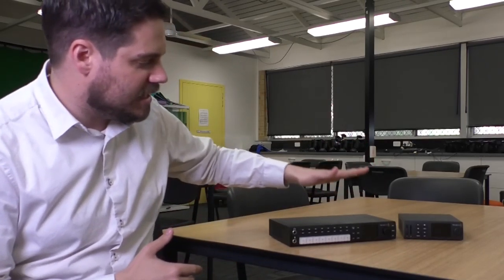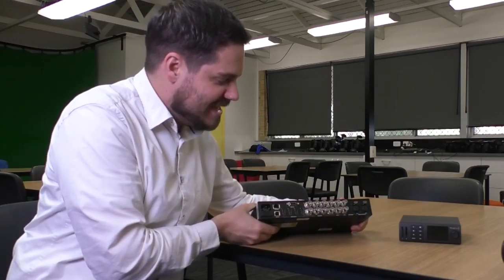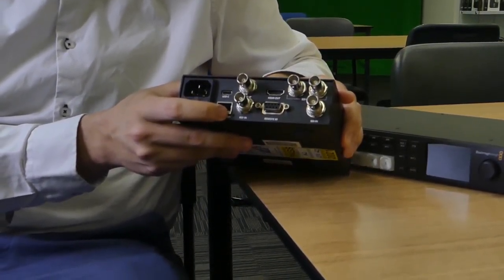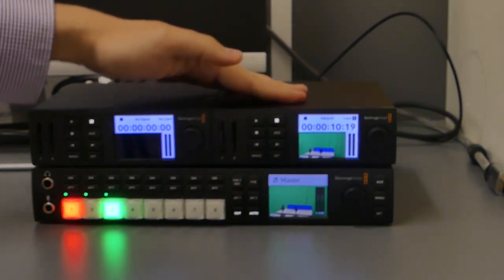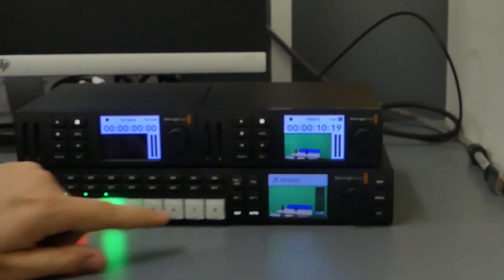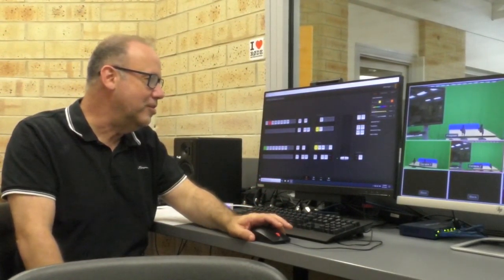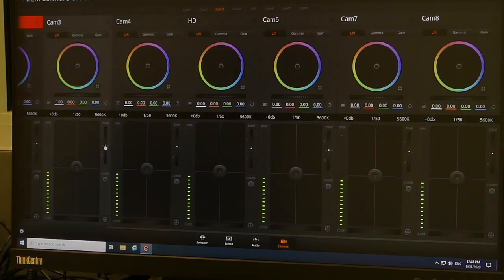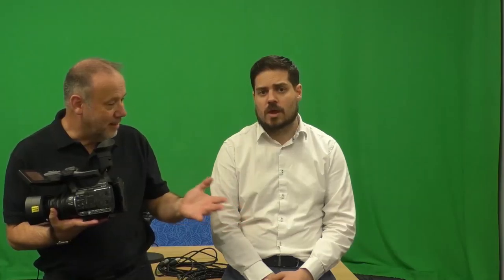Live Recording and Edit in Schools with Blackmagic: ATOM WA Professional Development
Come and see how you can create a simple but powerful Live TV Studio in your classroom or workspace. Mark Williams and Callum Hunter take you through how they have made it a reality at Leeming SHS through the use of ATEM Blackmagic technology.